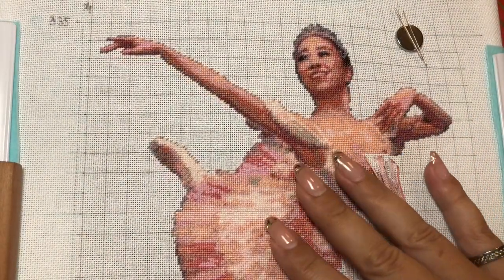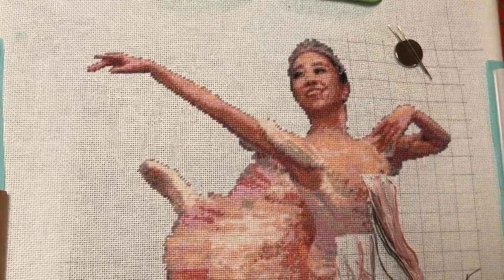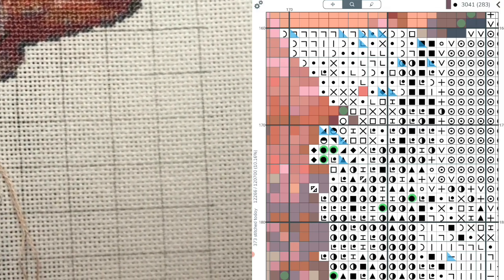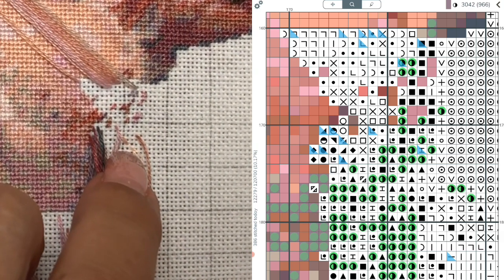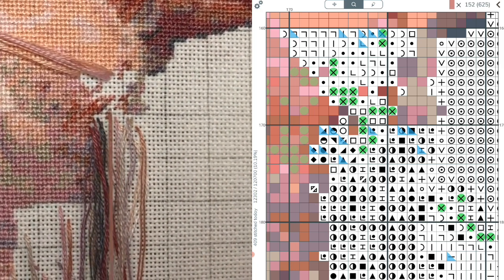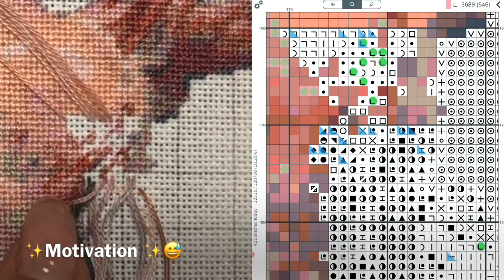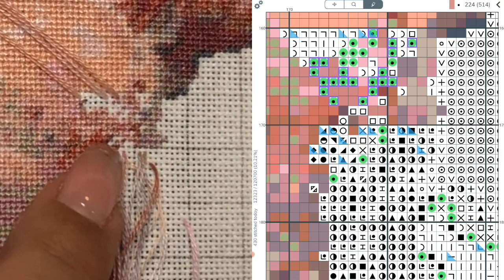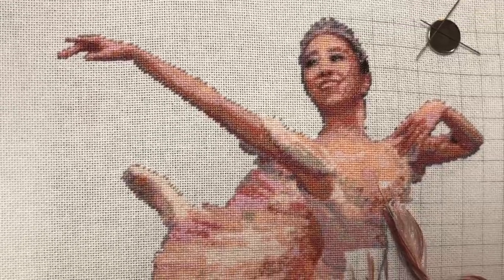Flosstube #84/ Stitch with Me / My Ballerina / Pic2Pat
Didn’t make it till death line, but I’m very determined to finish this one ASAP!

Logo used in first and last few seconds of this videos is copyrighted by NEEDLE NINJA EMBROIDERY LIMITED
I have no officiation with the company and wasn’t aware of Copyright at the time.